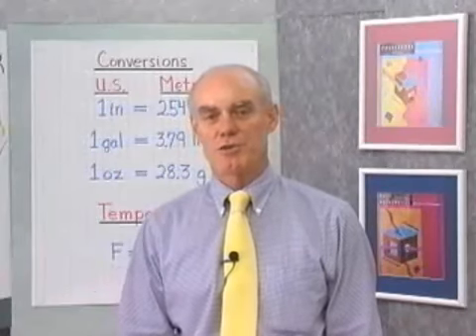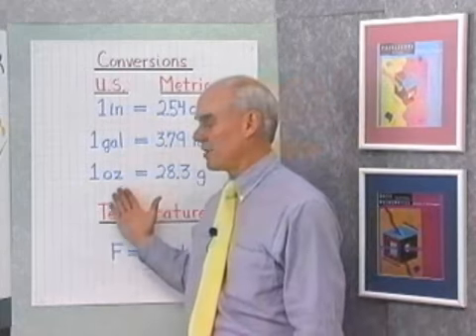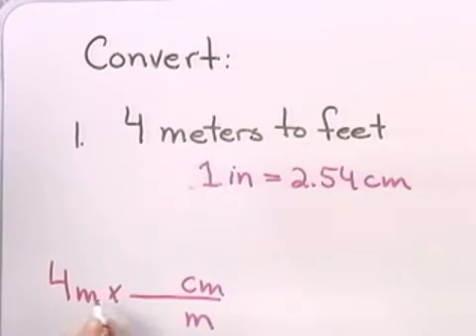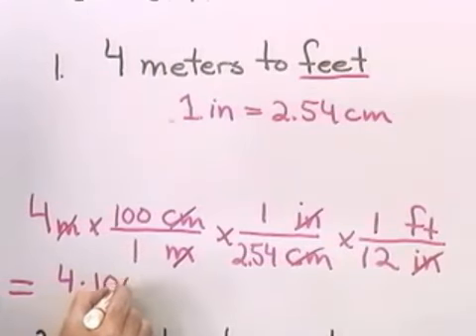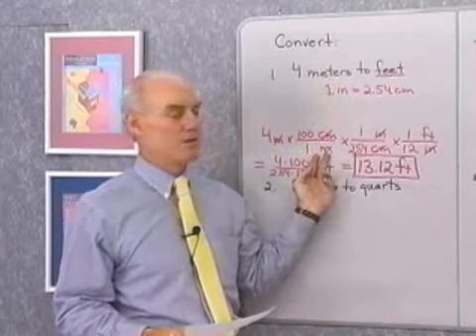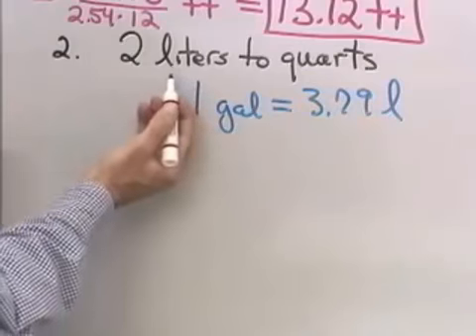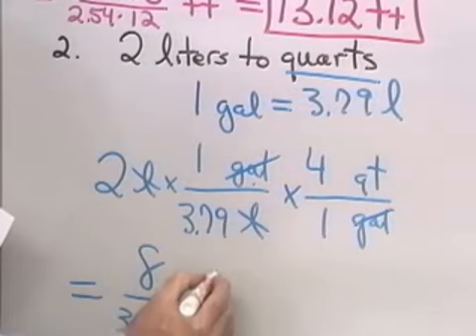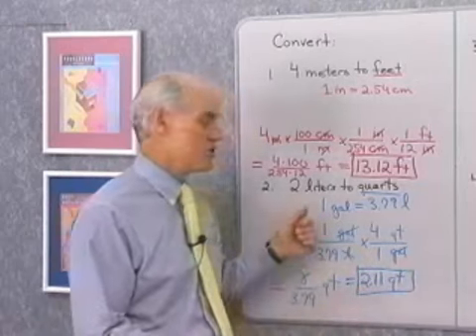Mini Lecture: Converting Between the Two Systems and Temperature